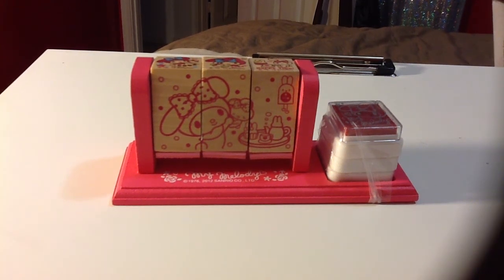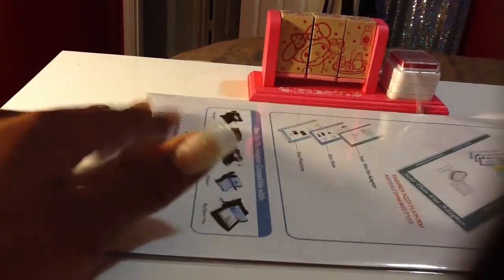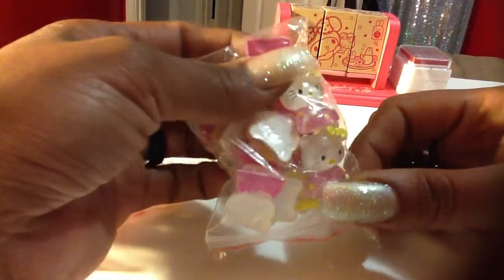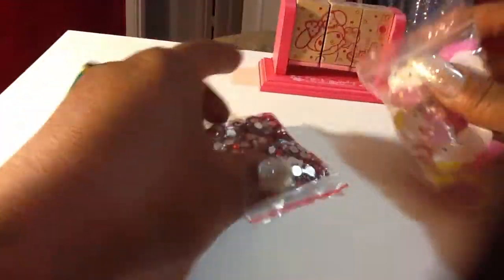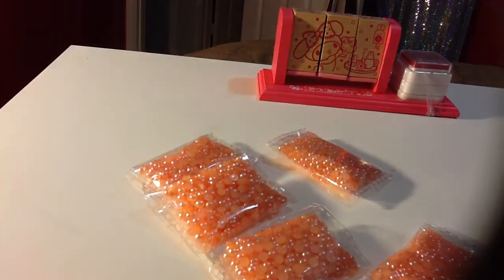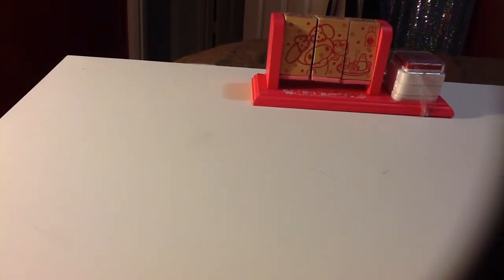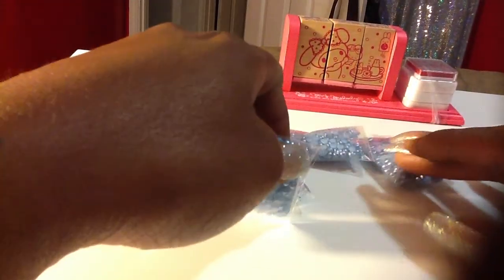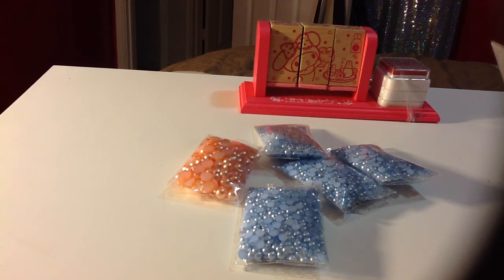Online haulage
Tfw.